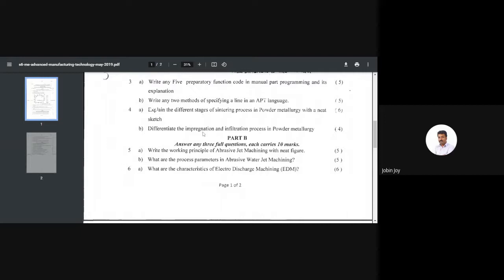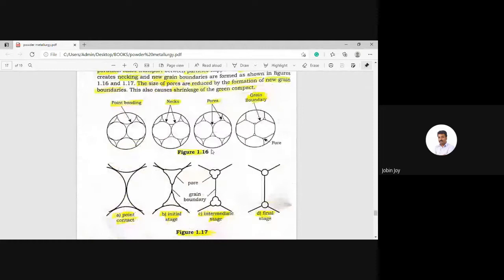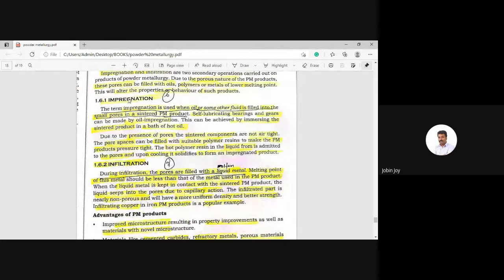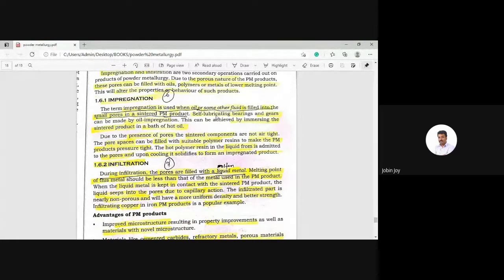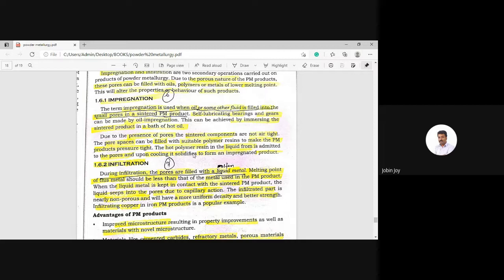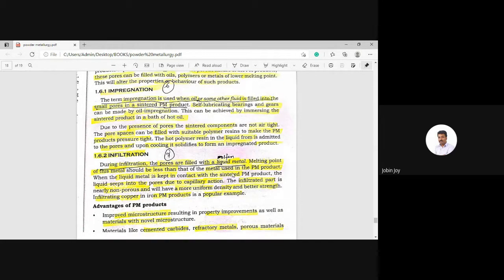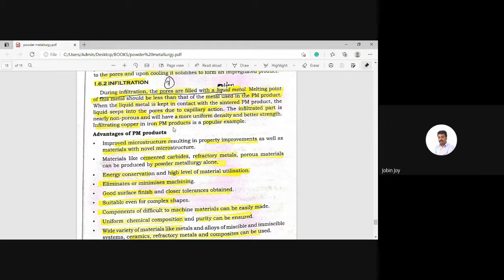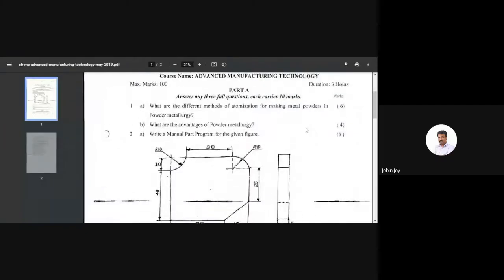IMPREGNATION AND INFILTRATION